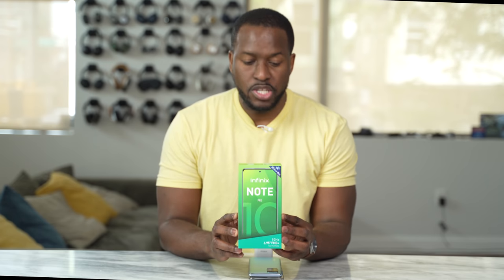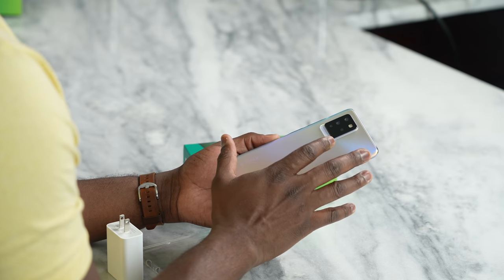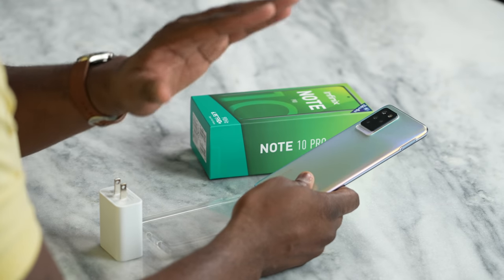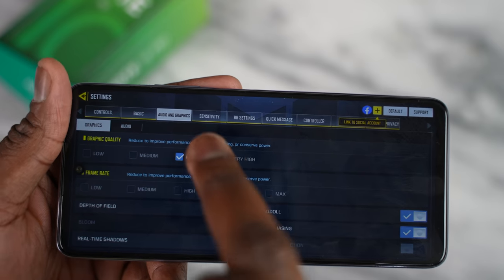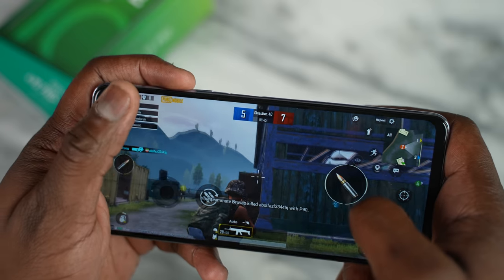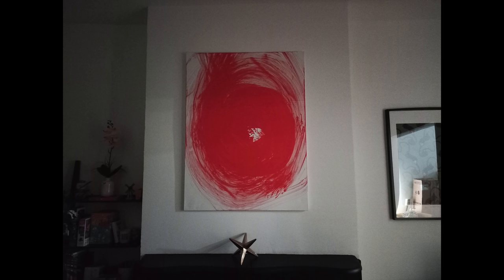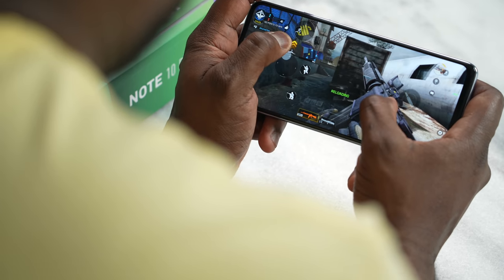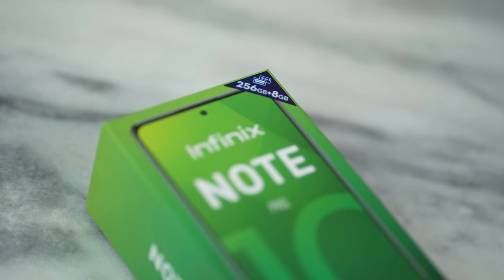Infinix Note 10 Pro: PubG Test & Review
The Infinix Note 10 Pro packs a punch at just $259 this is a budget smartphone to beat. How well does it run PubG Mobile & more?